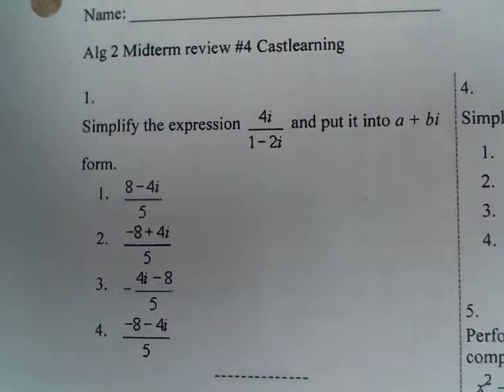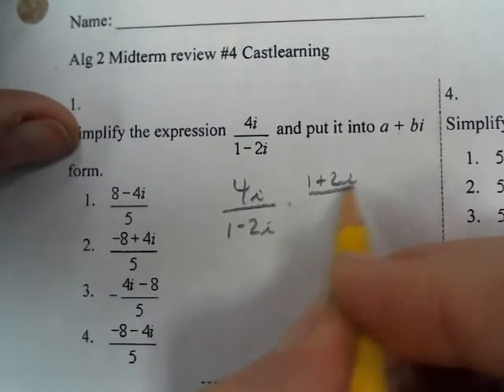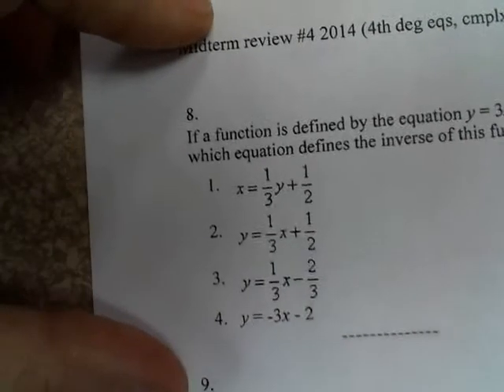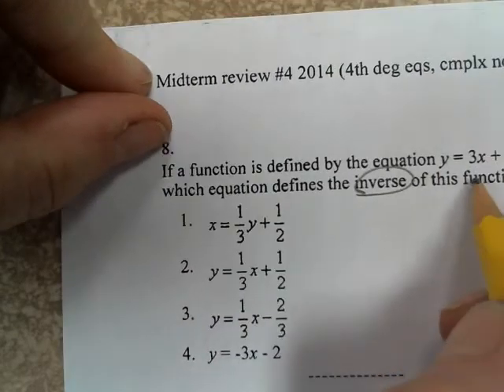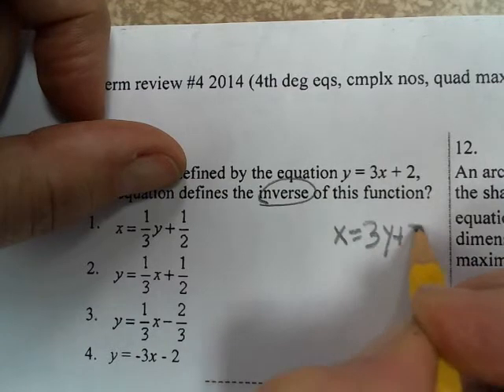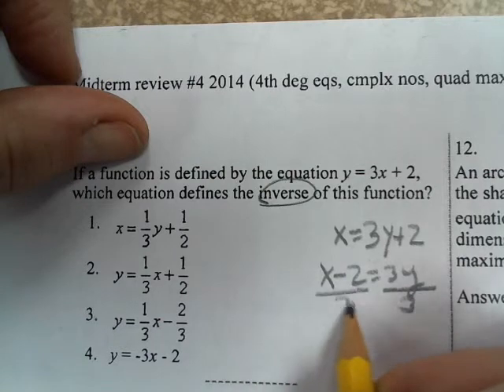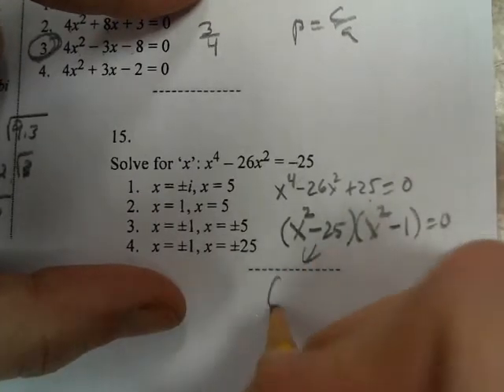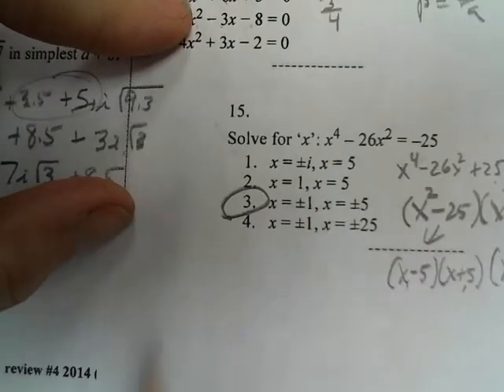Alg 2 Midterm Review 4 Castlelearning